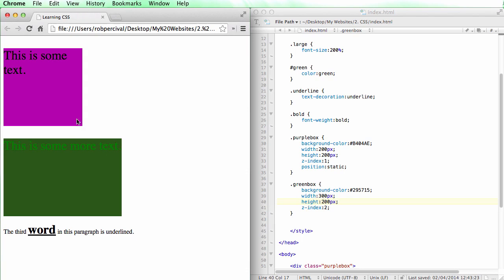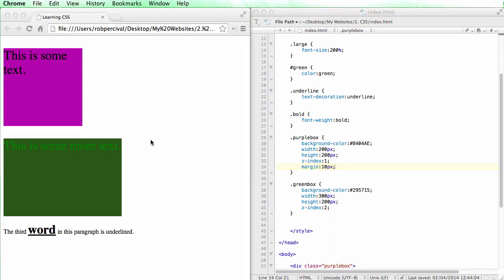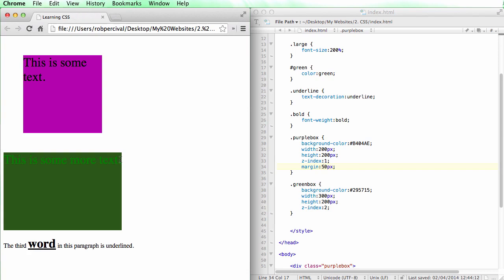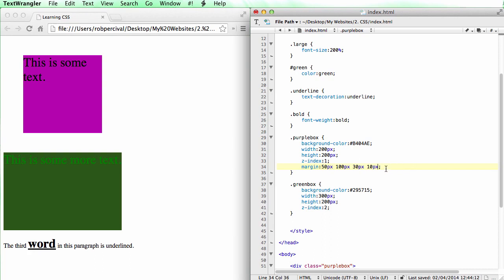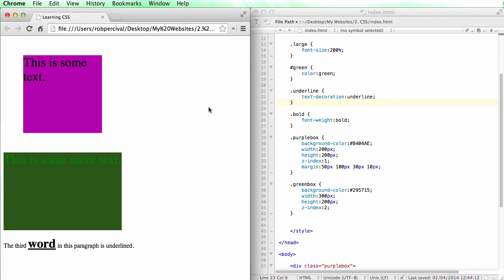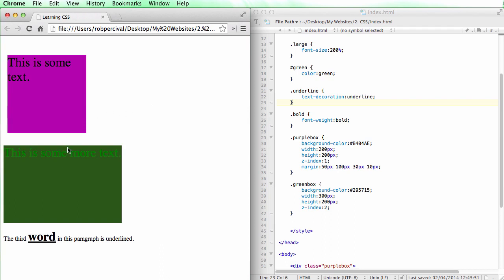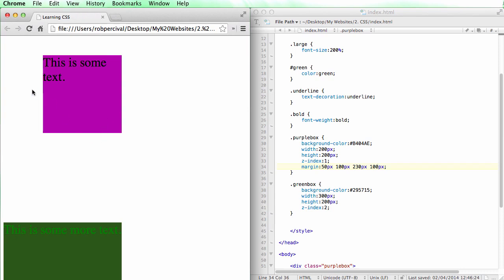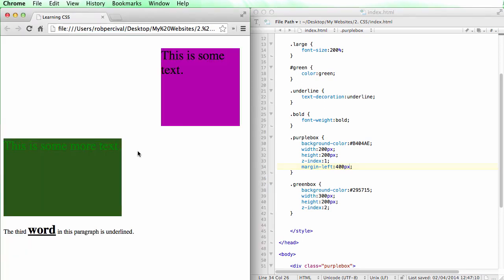Margins In CSS||CSS Box Model Margin Padding||CSS Complete Margin Tutorials||What Is Margin In CSS